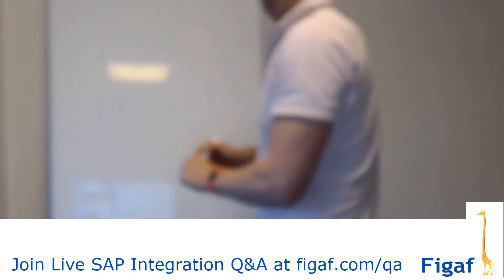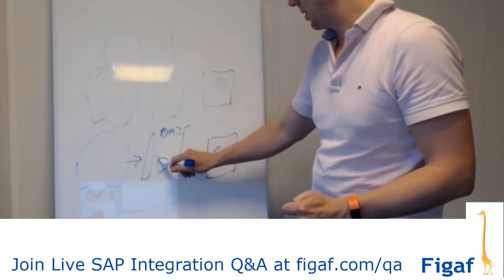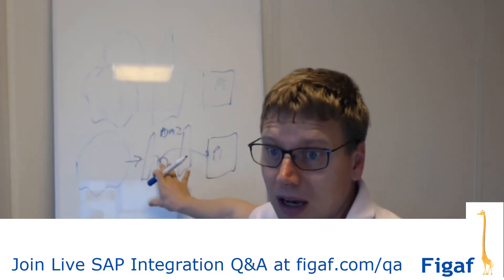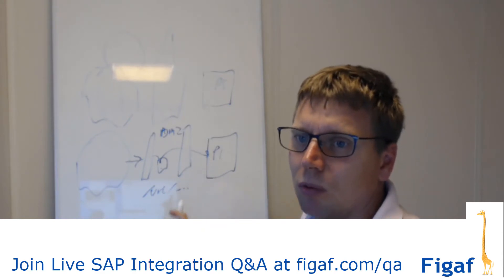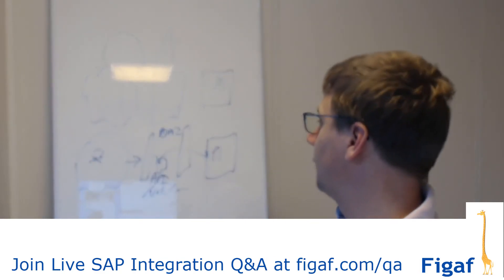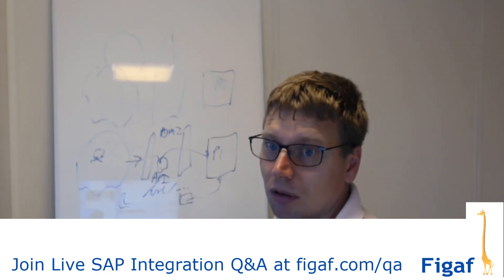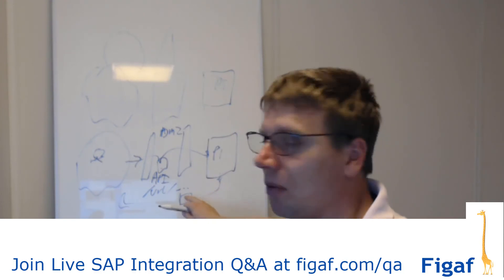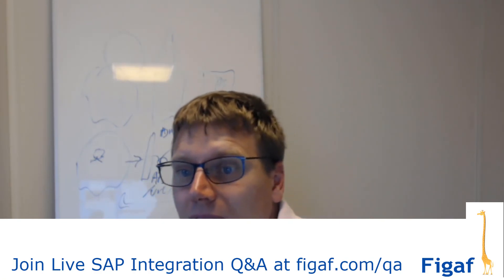How to secure B2B communication for SAP PI/PO in the DMZ?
B2B setup for SAP PI/PO with DMZ

You want to communicate with your B2B partners, on your SAP PI/PO system. How do we make it secure?

You will need to expose part of your SAP PI system globally via HTTP(S). You need to have some sort of a filtering mechanism os your partners cannot make a lot of changes to your SAP PI/PO system.
So it does make sense to have a filtering either the web dispatcher or better a real HTTP firewall that can filter data correctly.

For outbound communication, you can use a proxy, but it will give some extra maintenance. The benefit is if somebody hacked your system, they could not access their server to upload data.